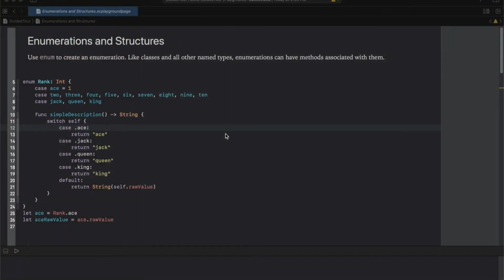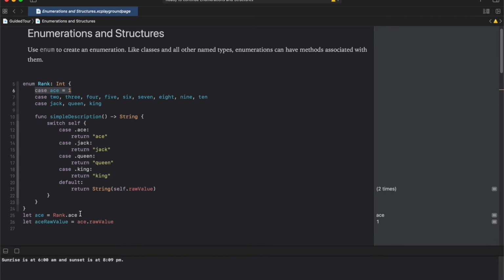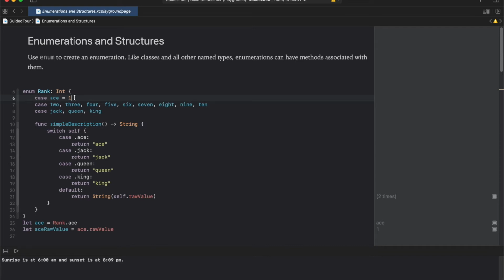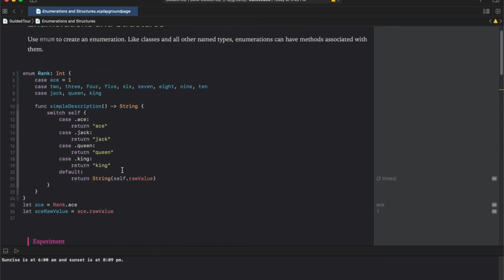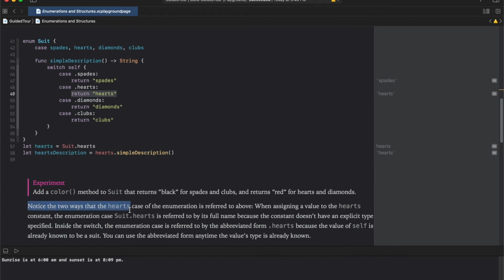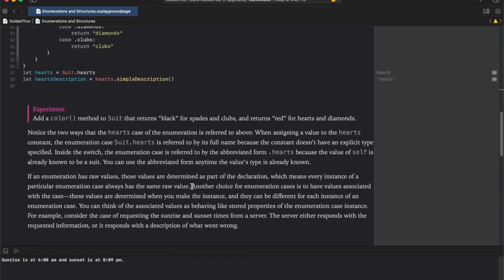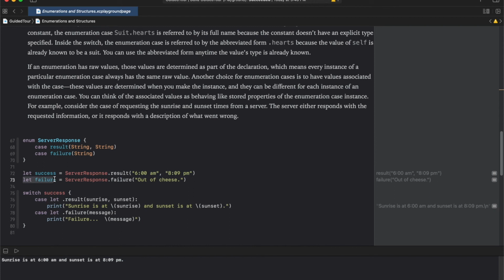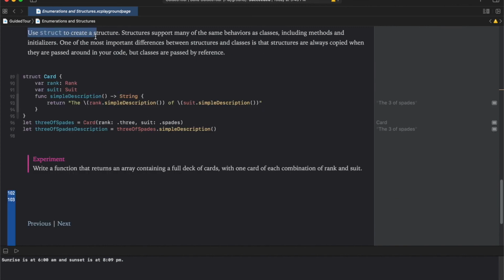A Swift Tour - 05 - Enumerations and Structures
A quick introduction to the Apple's Swift programming language.
Topic: Enumerations and Structures
References: